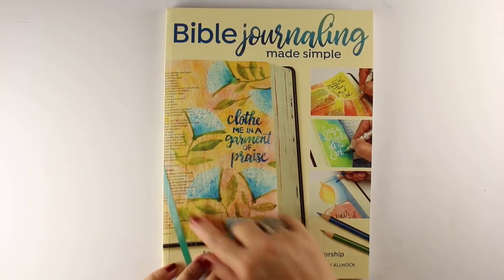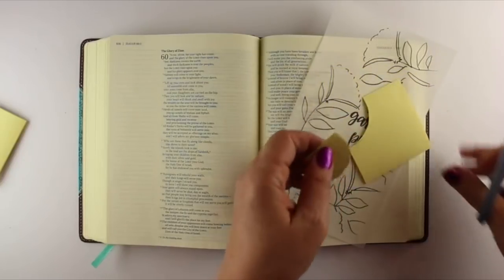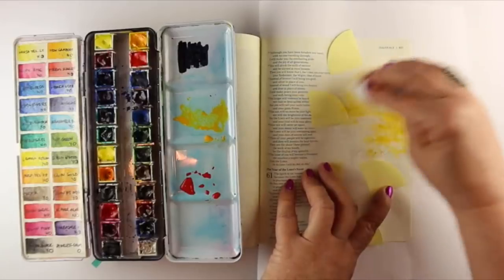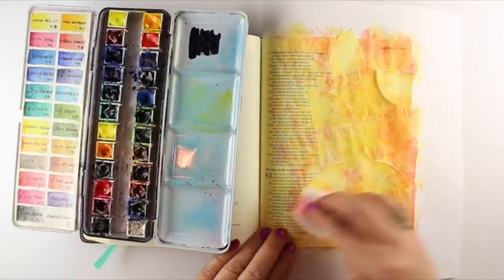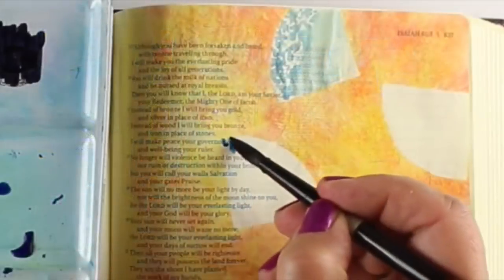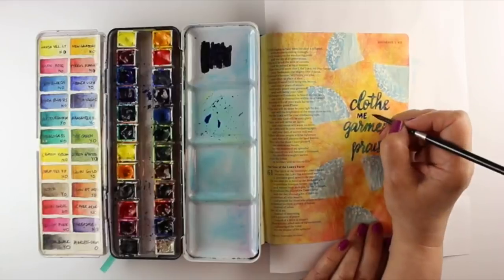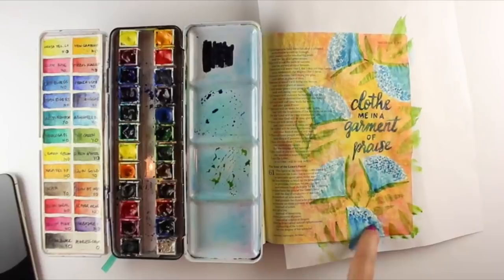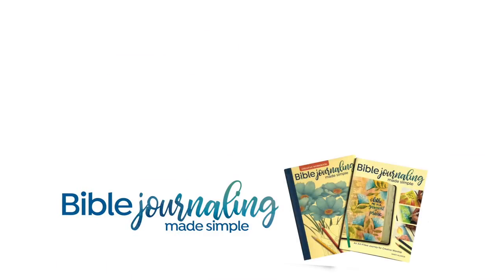Bible Journaling: Isaiah 61, Garment of Praise (Paint flowers by masking)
In this video, I'm watercoloring the Bible page that's on the book cover - using sticky notes for masks!

SCRIPTURE: Isaiah 61:1-3
The Spirit of the Sovereign Lord is on me,
    because the Lord has anointed me
    to proclaim good news to the poor.
He has sent me to bind up the brokenhearted,
    to proclaim freedom for the captives
    and release from darkness for the prisoners,[a]
to proclaim the year of the Lord’s favor
    and the day of vengeance of our God,
to comfort all who mourn,
  and provide for those who grieve in Zion—
to bestow on them a crown of beauty
    instead of ashes,
the oil of joy
    instead of mourning,
and a garment of praise
    instead of a spirit of despair.